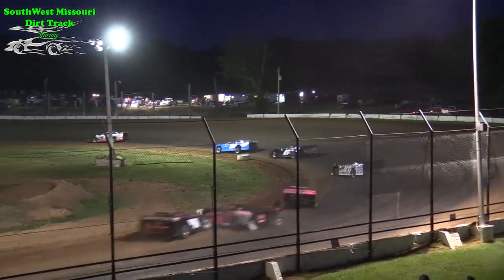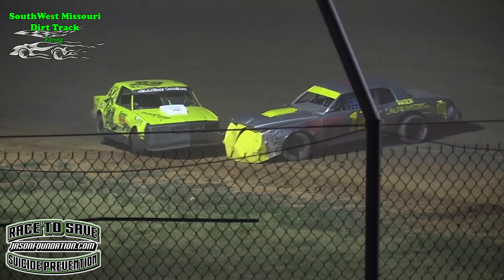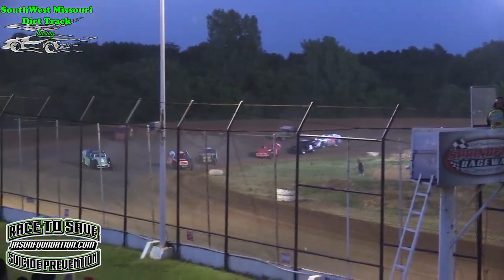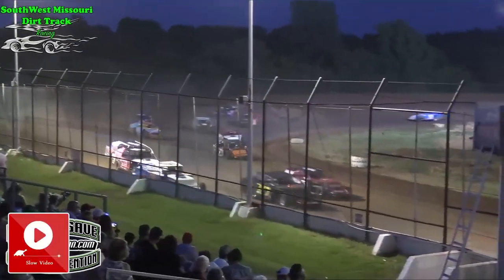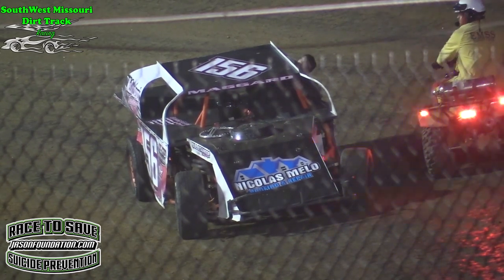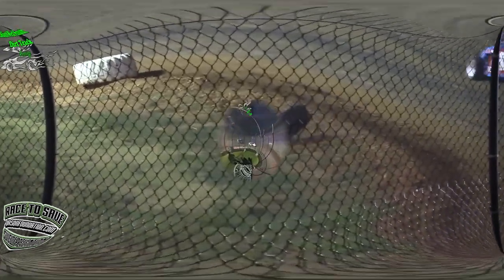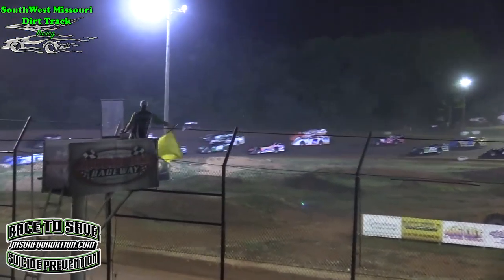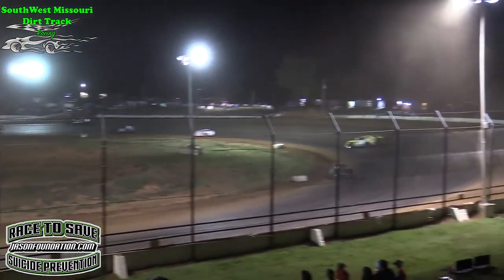Dirt Track Crash Compilation Dec 2018 Racing Crashes @Springfield Raceway 7 of 10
Dirt Track Crash Compilation Dec 2018 Racing Crashes

Car Racing Crashes with a lot of crashes
Springfield Raceway